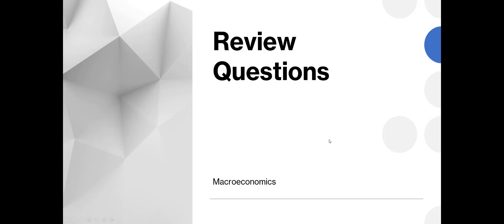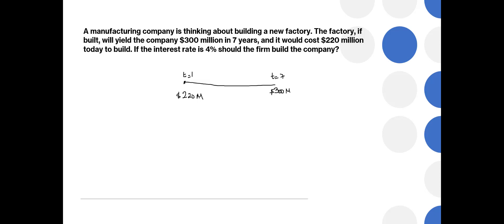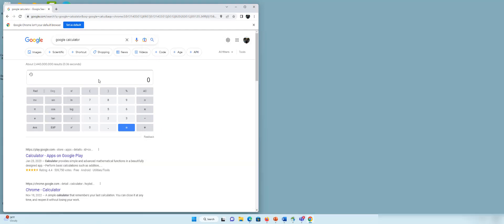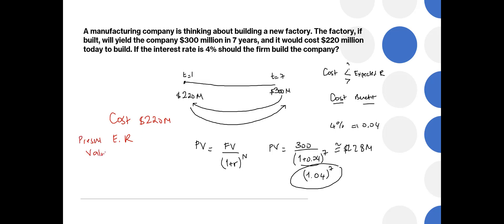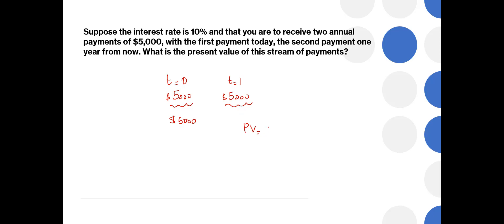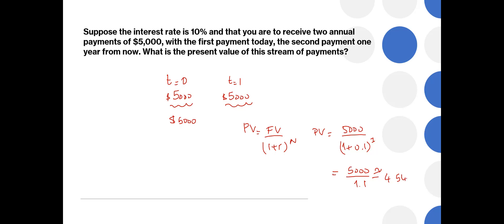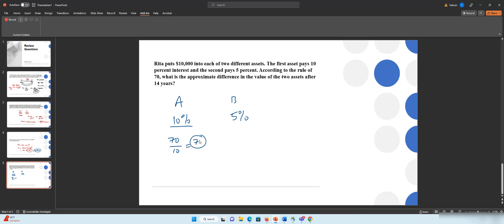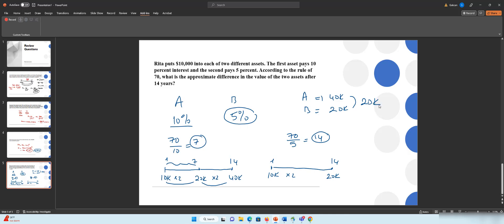Review Questions CH14 Basic Tools of Finance